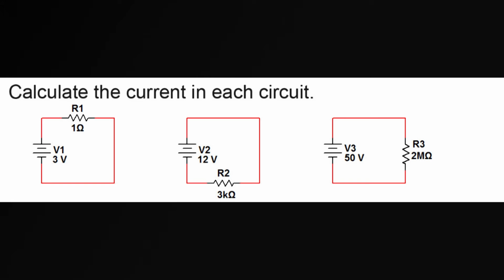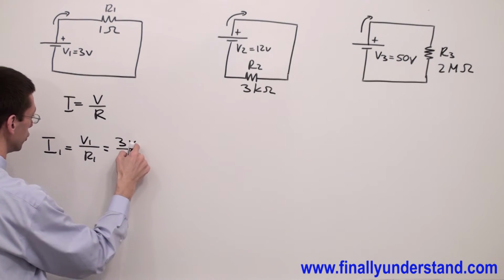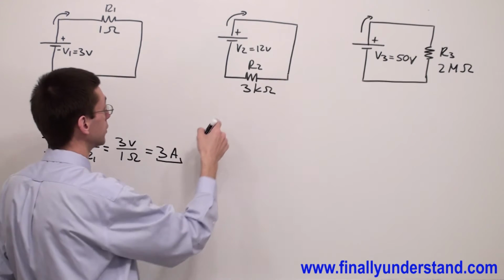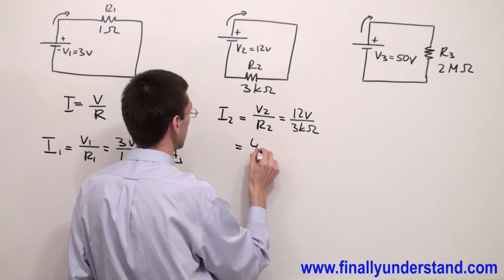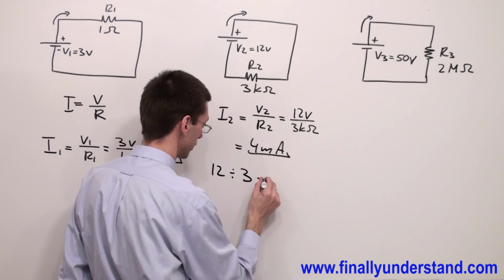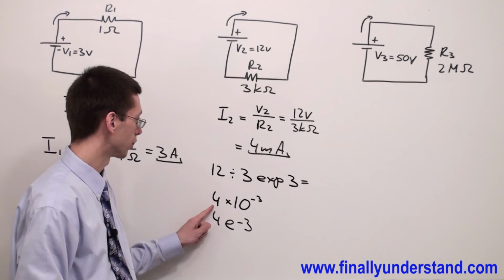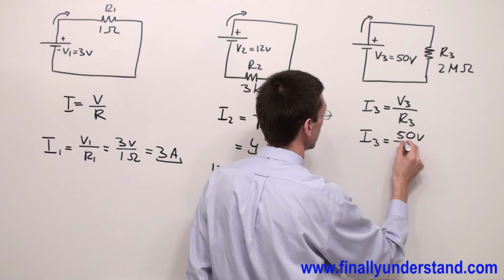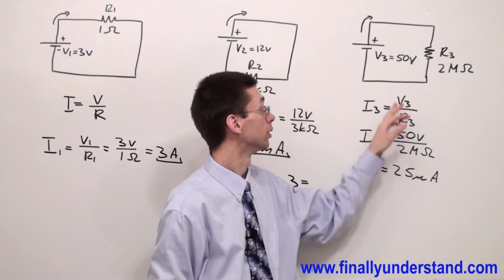How to Calculate Current in a Circuit | Ohm’s Law Made Easy 03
⚡ Want to know how to calculate the current in a circuit? In this video, we’ll break it down step by step using Ohm’s Law (I = V ÷ R) and simple circuit rules.

You’ll learn:
✅ What electrical current is and how it flows in a circuit
✅ How to calculate current in series and parallel circuits
✅ Easy tricks for solving current problems faster

Perfect for physics students, electronics beginners, and engineering learners who want to master current calculations with confidence.

⚡ By the end, you’ll solve current problems like a pro!